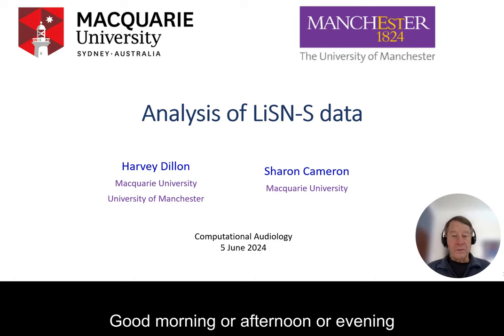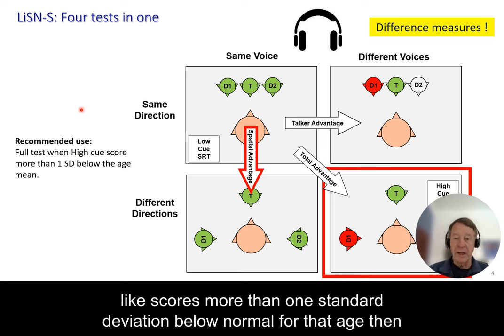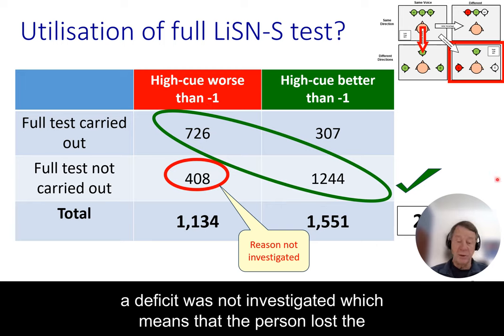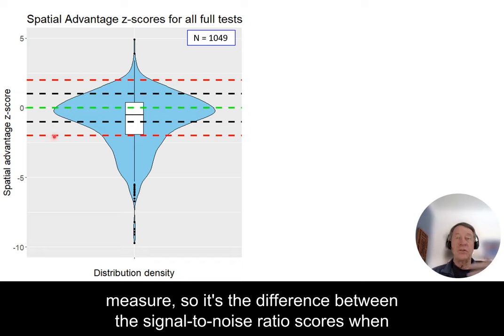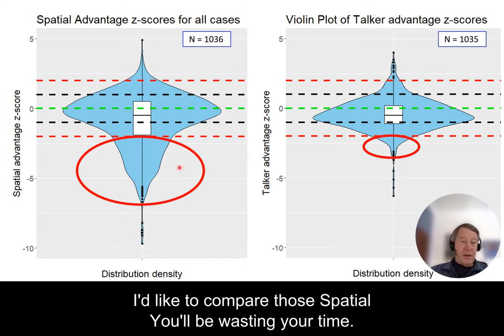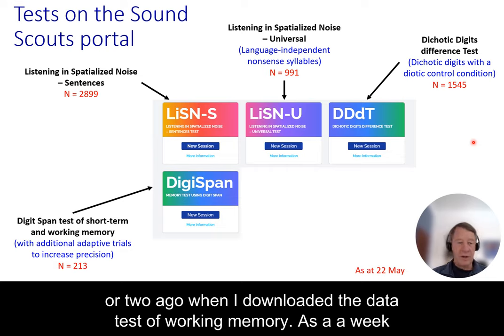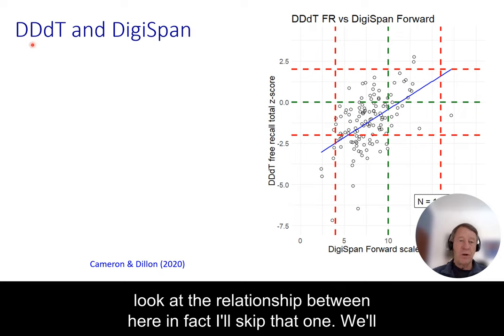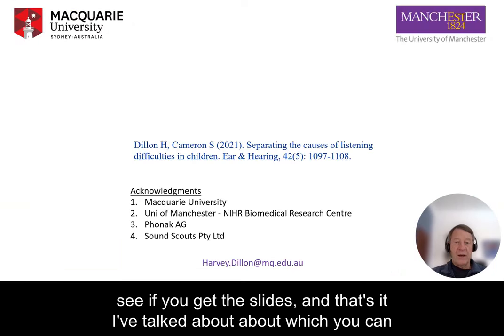VCCA2024 [58] Harvey Dillon - Causes of deficits in sentence understanding in noise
Featured talk 3: Harvey Dillon, Causes of deficits in sentence understanding in noise, as revealed by an analysis of nearly 2000 clinical applications of the Listening in Spatialized Noise Sentences Test (LiSN-S) (58)